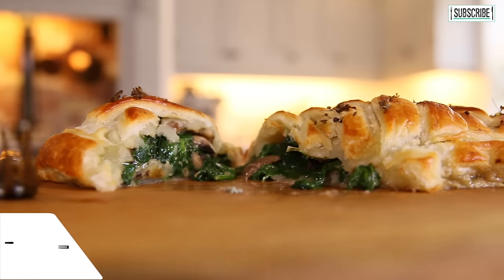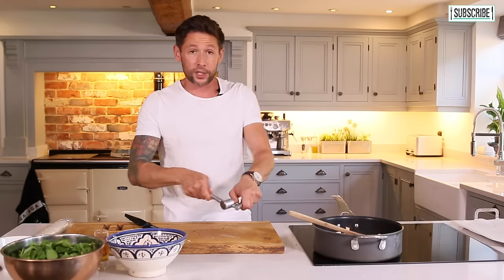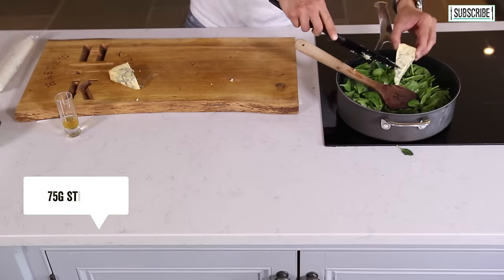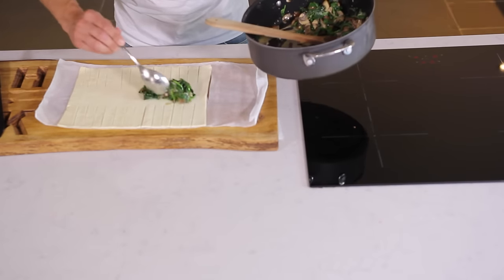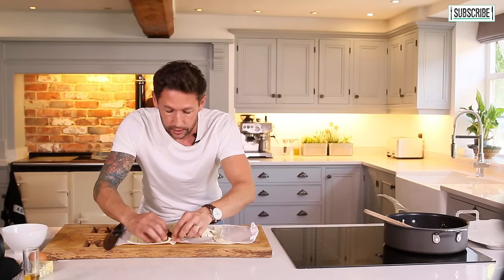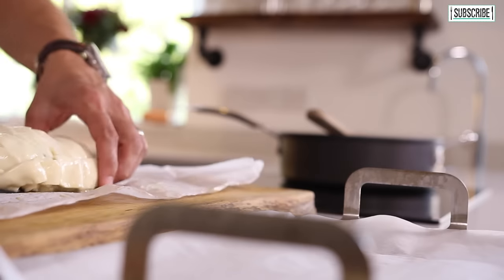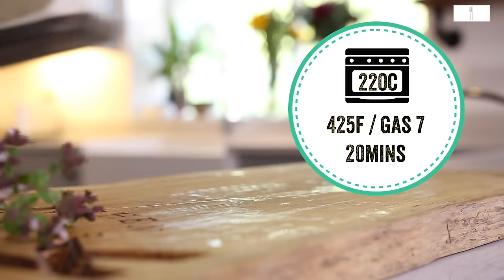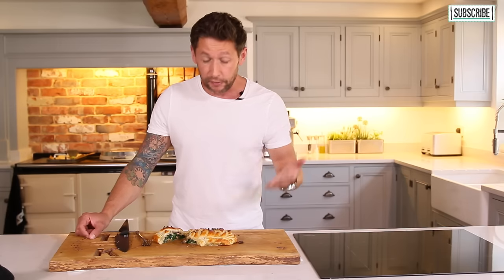Stilton, mushroom, spinach and brandy Wellington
Vegetarian Wellington in 25 minutes, can It be done? YES! This is the easiest thing you'll ever make but tastes like a 2 hour recipe. Impress dinner guests with this super easy stilton, mushroom, spinach and brandy wellington!. The ingredients couldn't really get any easier! If you recreate this one, copy me in on social media please.